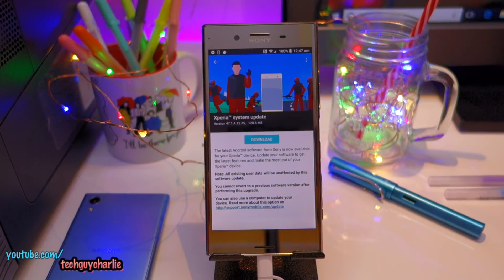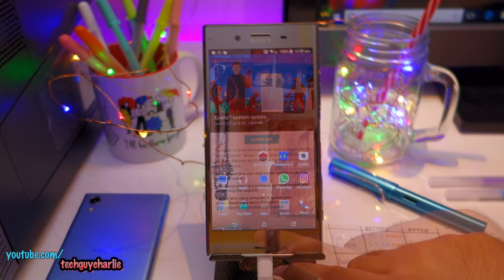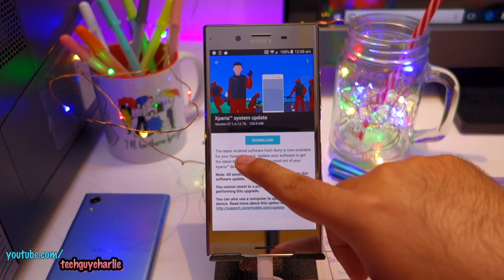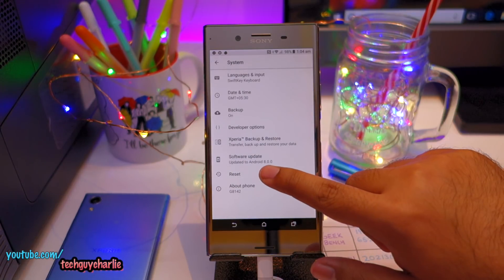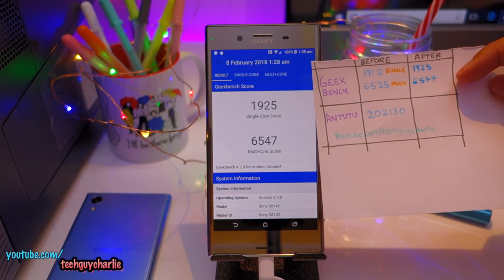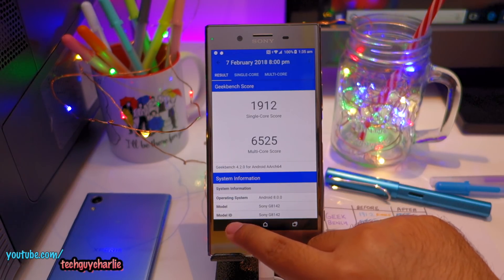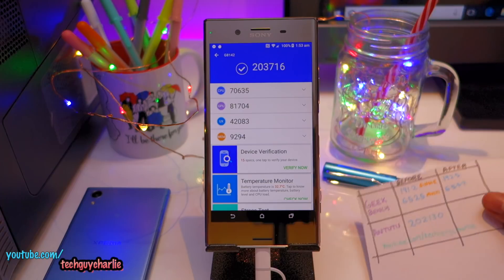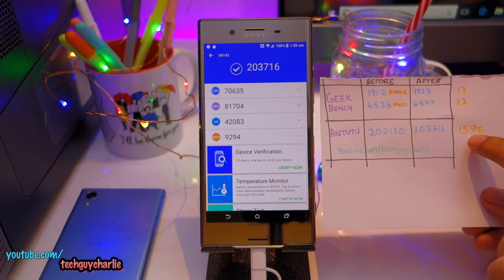Sony XZ Premium Meltdown and Spectre patch performance test (better scores)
Read more about the Spectre and Meltdown vulnerabilities